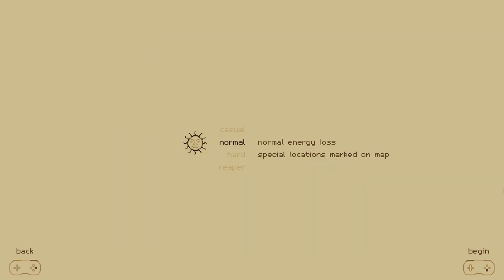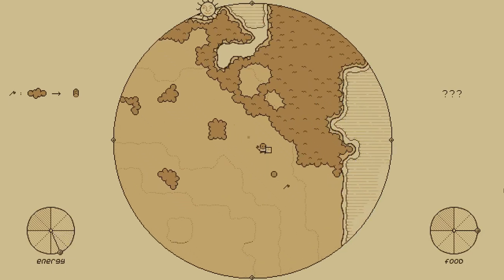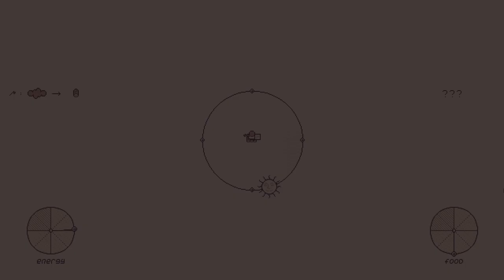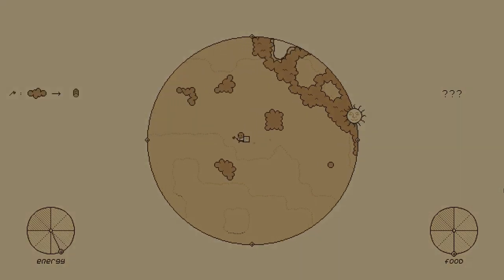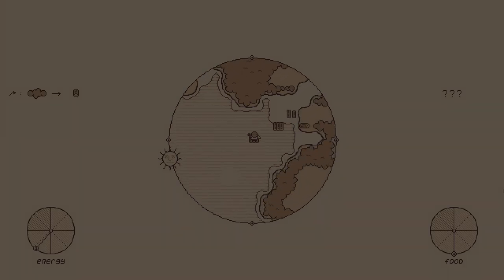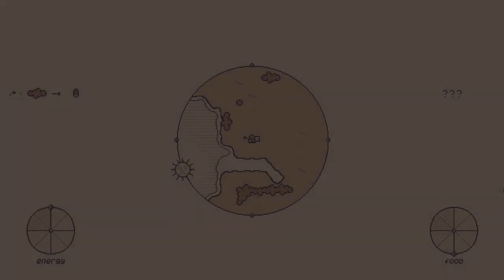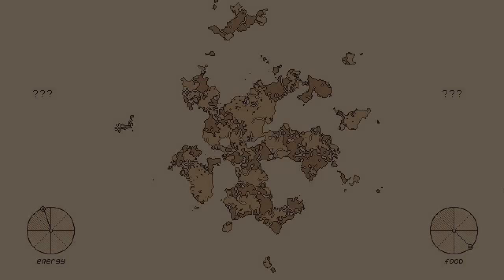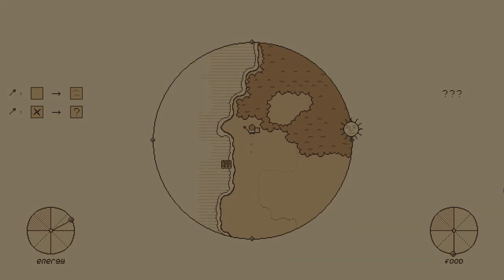Reap: push turnips into your face, hunt treasure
A gorgeous little game about getting shipwrecked, growing turnips to survive, reading maps and hunting treasure.